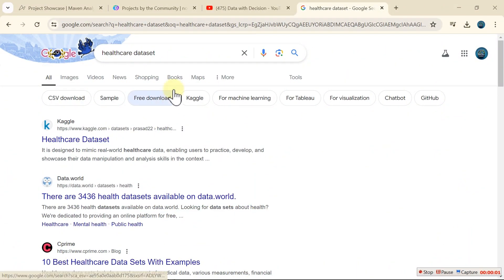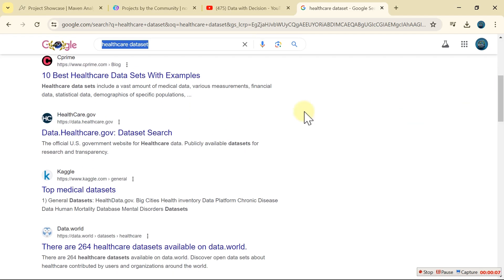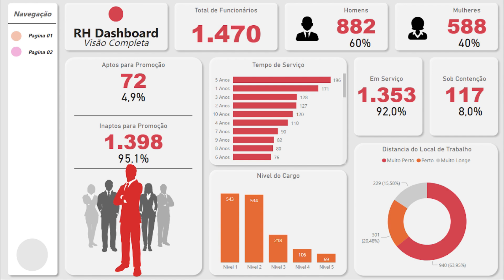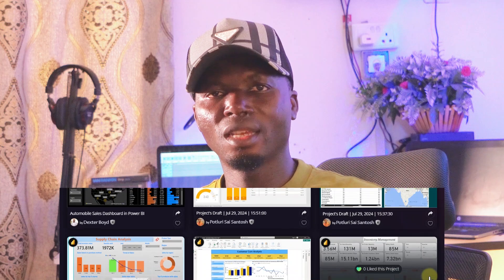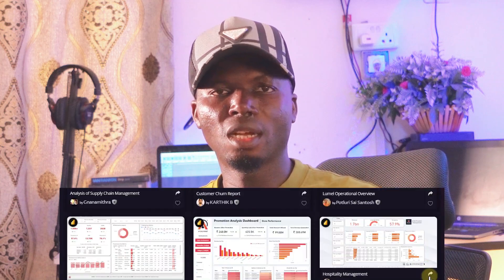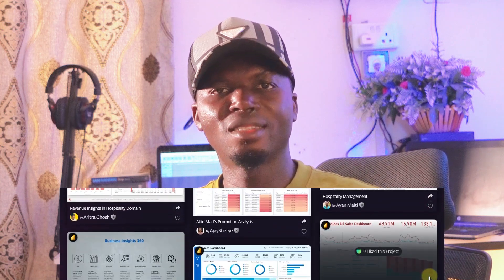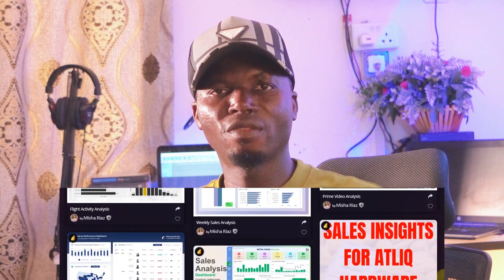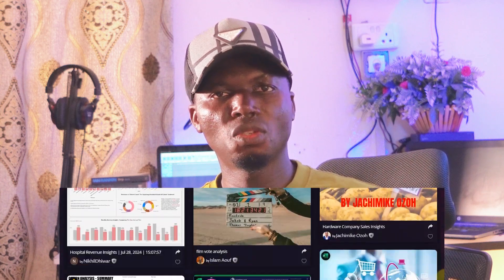Data Analyst | List of the Projects you Need to add to you Portfolio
If you want to succeed as a Data Analyst, you need to watch this video to learn about the types of projects, dashboards, and reports you should add to your portfolio to achieve success in this field.